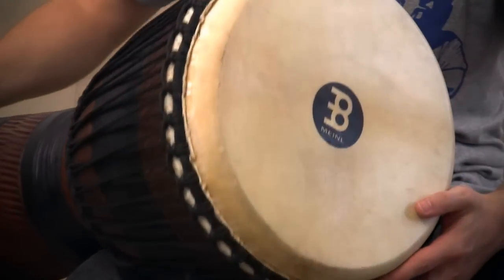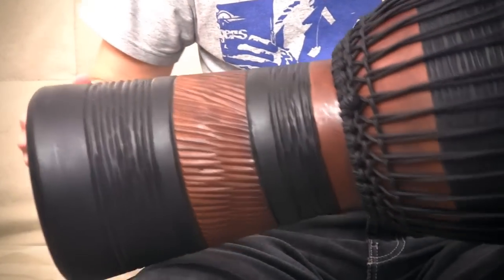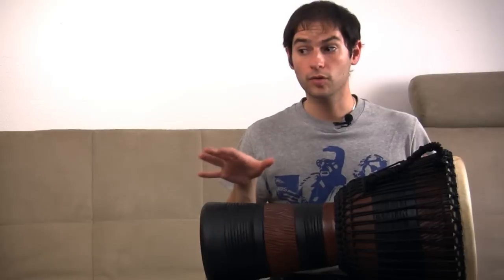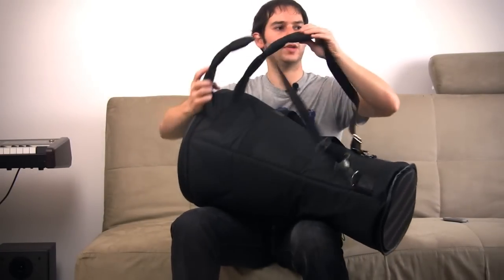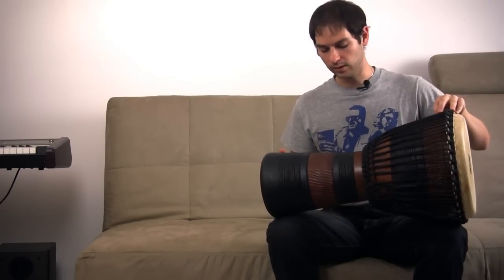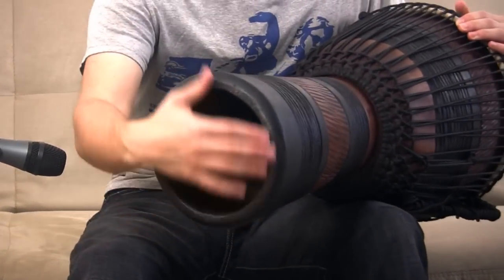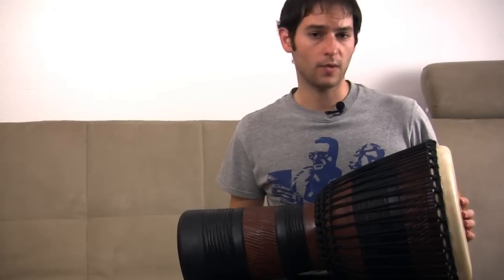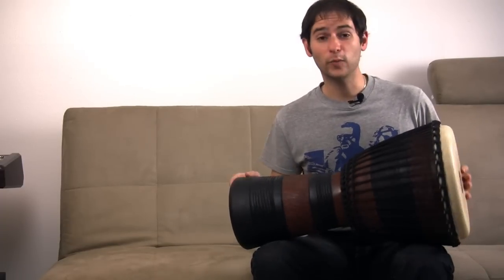Meinl Earth Rhythm Djembe | Djembe Review | loudestreviews.com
In this video Diego reviews the Meinl African Djembe. Listen to live performance of this djembe, Its slap, tone and bass.